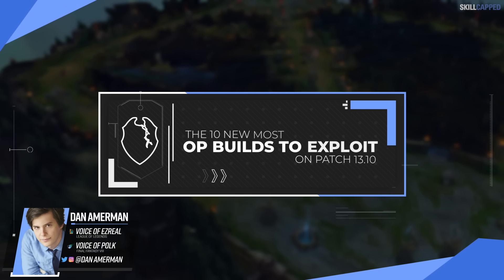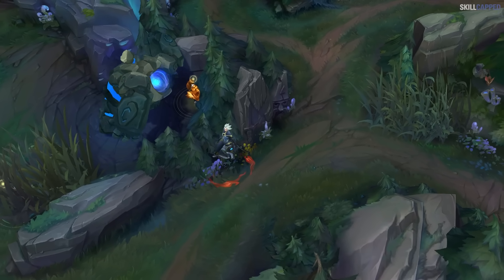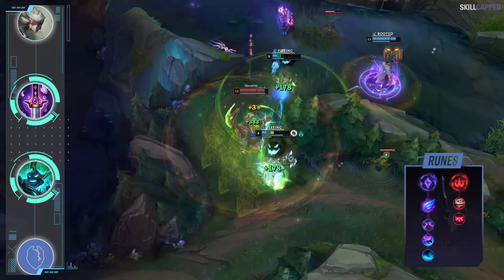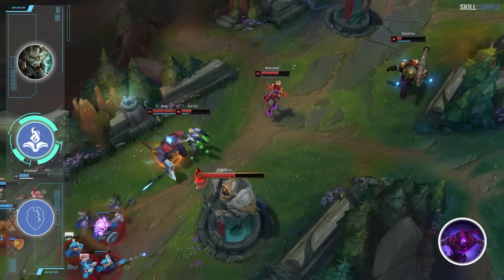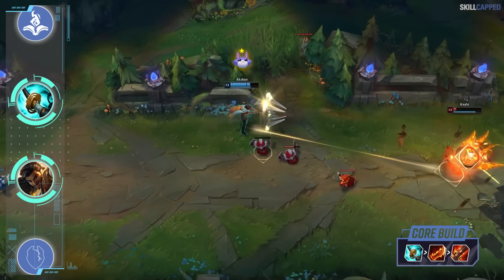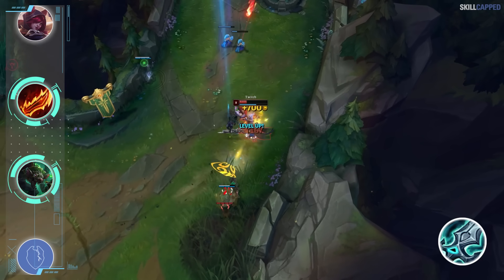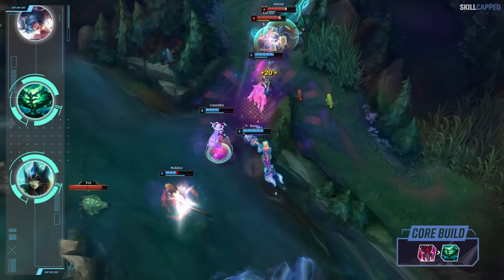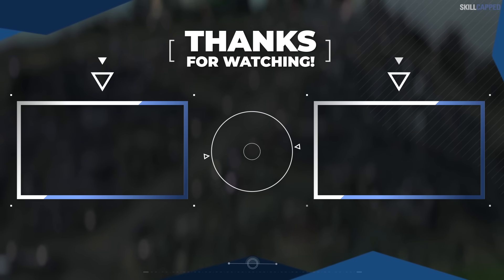The 10 NEW MOST OP BUILDS to EXPLOIT on Patch 13.10 - SEASON 13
Chapters:
0:00 - Intro
0:44 - Top Lane Builds
2:26 - Jungle Builds
3:54 - Mid Lane Builds
6:19 - ADC Builds
8:01 - Support Builds
9:28 - SkillCapped & Outro

Concepts: league of legends,league of legends guide,lol guides,league of legends tips,league of legends coaching,league of legends season 13,how to get better at league of legends,skill capped,lol tips,lol tips and tricks,league of legends pro guides,how to improve at league of legends,lol coaching,skill-capped,op builds,best builds,op builds patch 13.10,best builds patch 13.10,new builds 13.10,new builds patch 13.10